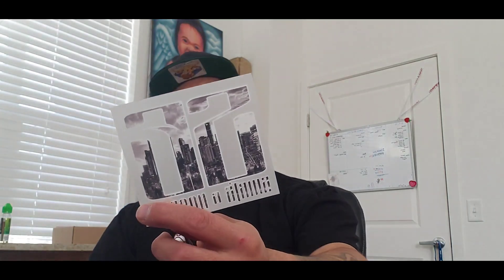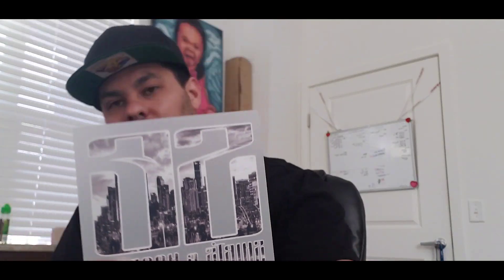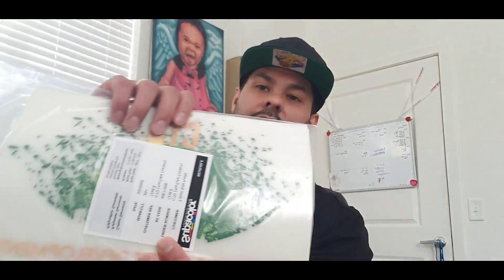1000+ SUBS SUPACOLOR, AND (DTG, EMBROIDERY OR SCREEN PRINTING) GIVEAWAY!!!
AS A THANK YOU FOR HITTING 1000+ SUBS I TEAMED UP WITH STAN BANK FROM T-SHIRT SIDE HUSTLE AND SUPACOLOR TO GIVE AWAY.
50-4X4 TRANSFERS,
20-TRANSFERS OF ANY SIZE (11.7x16.5, 8.3x11.7, 16.5x5.85, 5.8x8.3, 11.7x4.25, 4x4, 2.5x2.5)
AS WELL AS $100.00 CREDIT WITH YOURS TRULY. THIS CAN BE USED FOR DTG, EMBROIDERY OR SCREEN PRINTING

REACH OUT FOR CUSTOMS ORDERS OR FREE INFORMATION

YOU CAN GET MY SAME PRETREAT @

-PARCHMENT PAPER FOR CURING PRETREAT

BEST TRANSFERS ON THE MARKET
supacolor.Com

MY DTG- OMNI PRINT 330TX PLUS*** ASK FOR DAVID FOR A GREAT DEAL

***SUPPLIES FOR VINYL***

-SISER EASY WEED

-ORACAL 651 VYNAL

-TEFLON PAPER

-VINYL TOOLS MUST HAVES

***MY CAMERA***

***MUST HAVES***

-11x14 tshirt bags

-14x20 hoodie bags

-CLOTHING SIZE STICKER LABELS

***EQUIPMENT***

-HP ALL IN ONE COMPUTER

-STAHLS 16X20 AUTO CLAM

-GRAPHTECH ce6000-60

If you ever need anything just reach out.